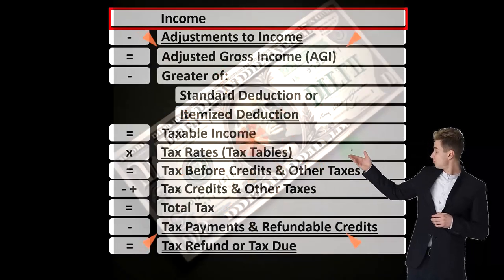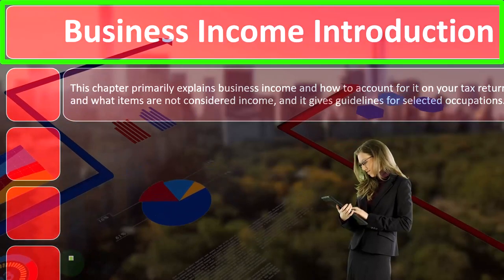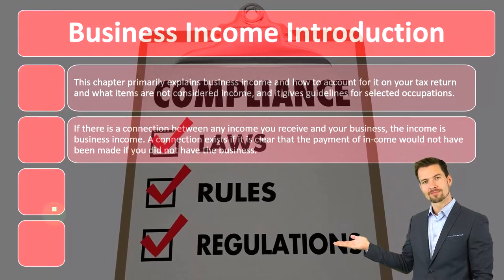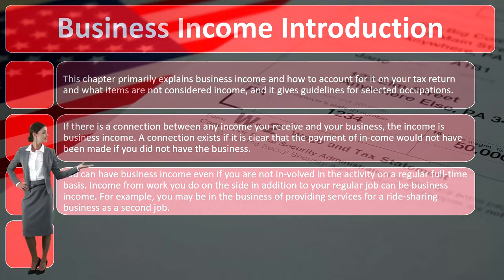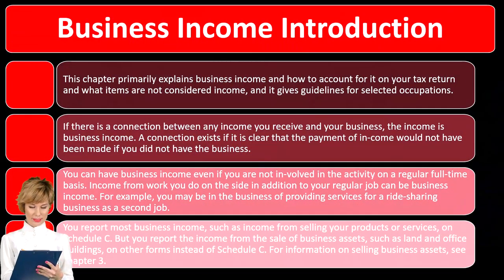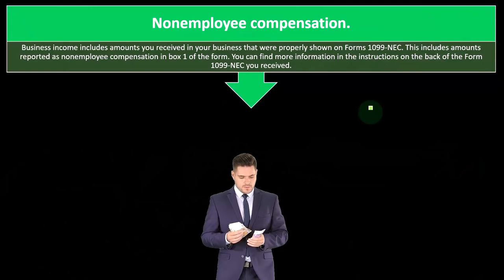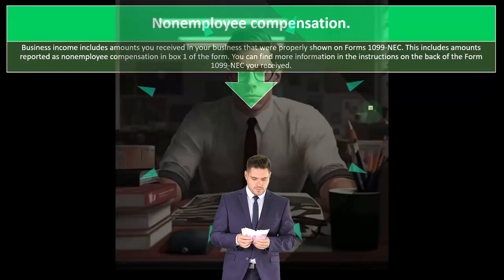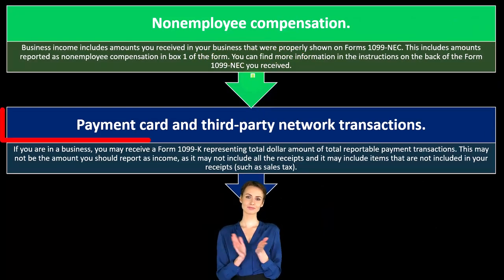Non- Employee Compensation & Other Business Income - Income Tax 2023